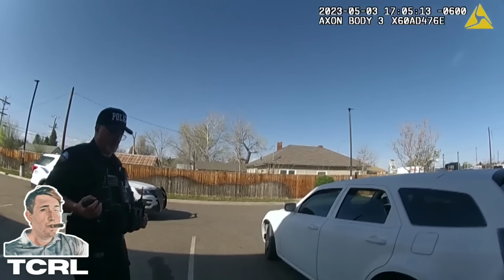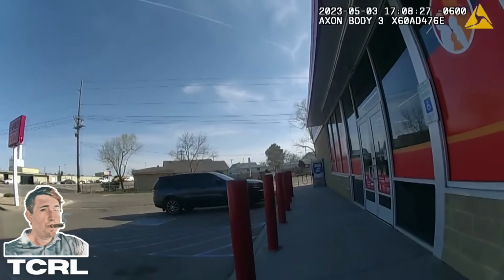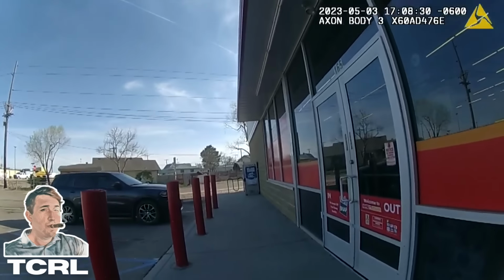Cop Charged With Murder | Shoots "Suspicious Paint" Suspect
NOTE: We don't condone threats or violence of any kind. If you are upset or outraged by acts of government misconduct featured in this video, we encourage you to utilize lawful means of expression, including becoming involved in the political process, as well as seeking accountability through the judicial system.

NOTE ALSO: The information you obtain here is not, nor is it intended to be, legal advice. You should consult an attorney for advice regarding your individual situation. However, contacting us does not create an attorney-client relationship. Please do not send any confidential information to us until such time as an attorney-client relationship is established and documented in a written agreement.